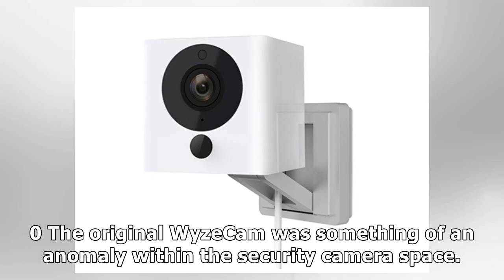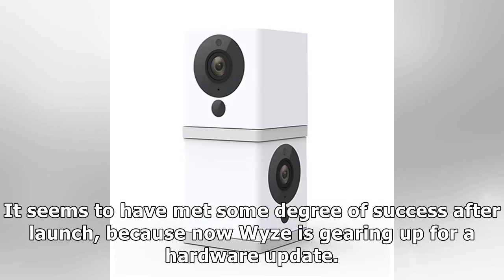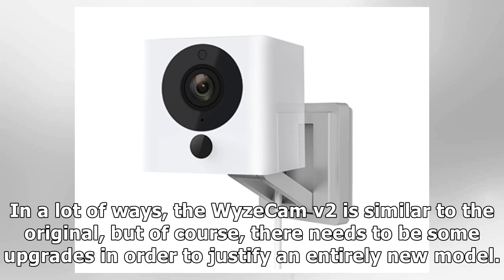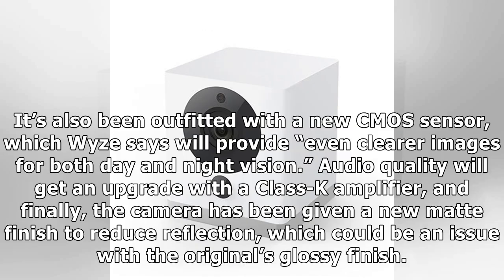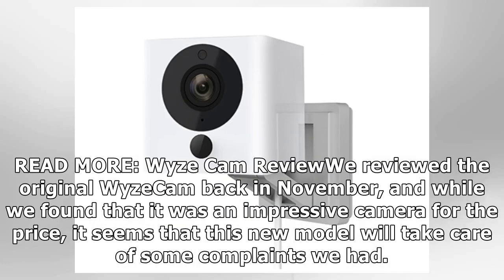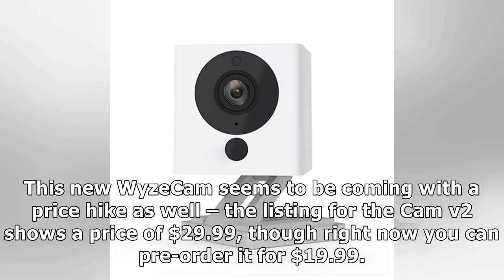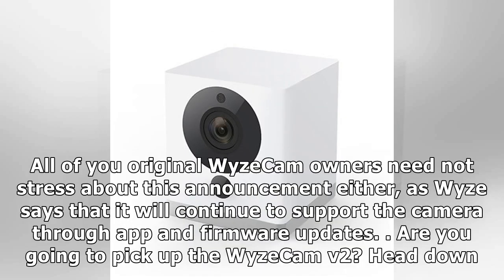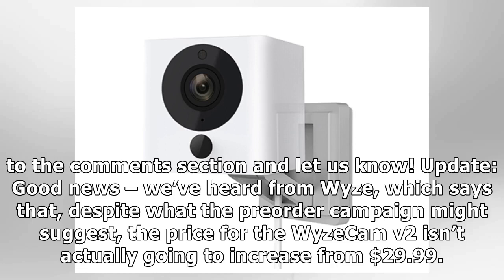MTV NEWS - WyzeCam v2 raises specs but not $20 price [Updated]